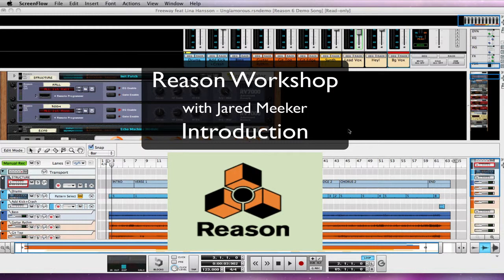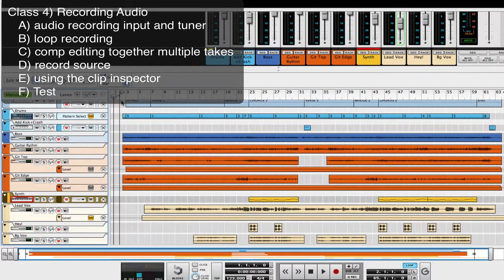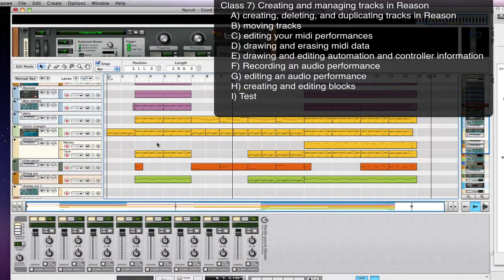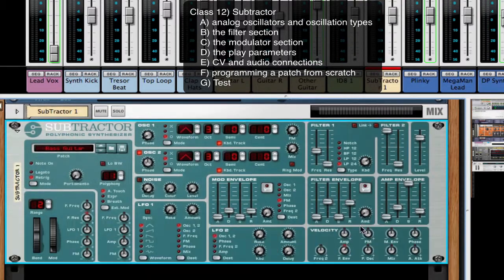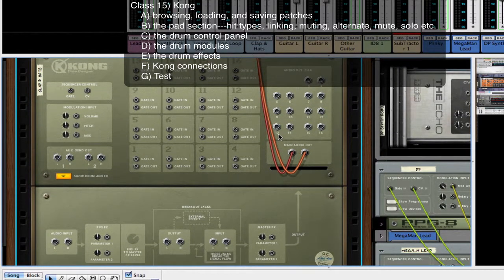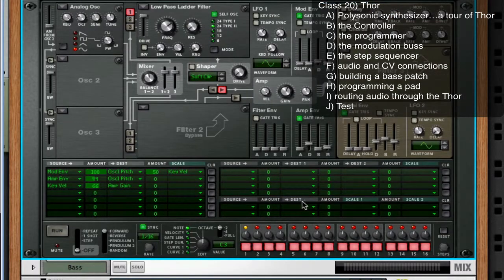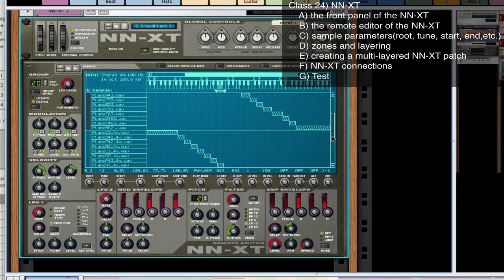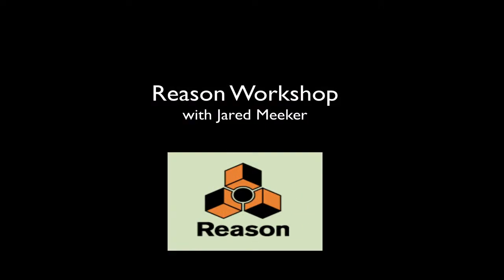Reason Workshop Introduction